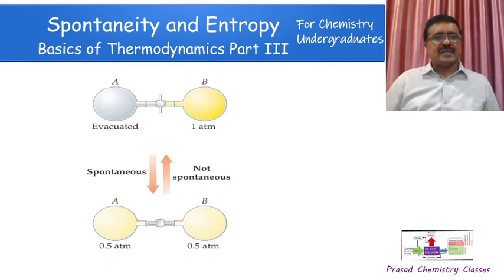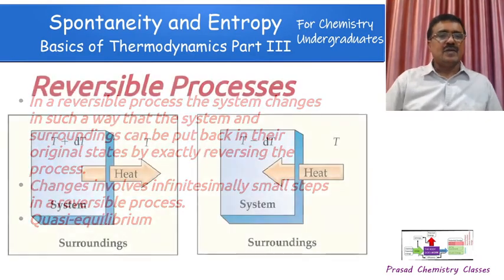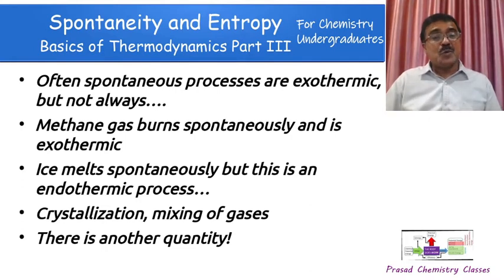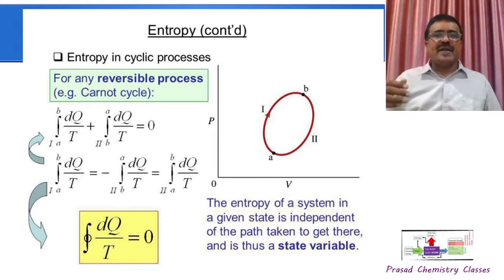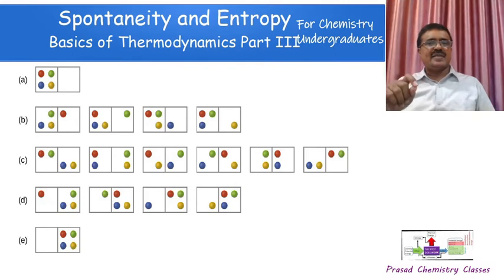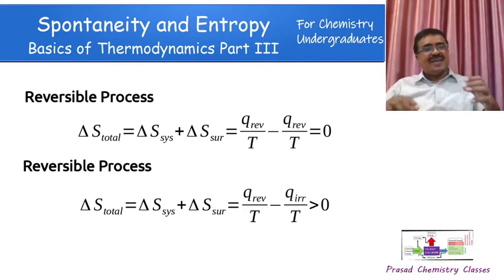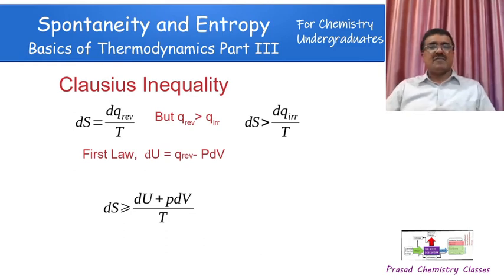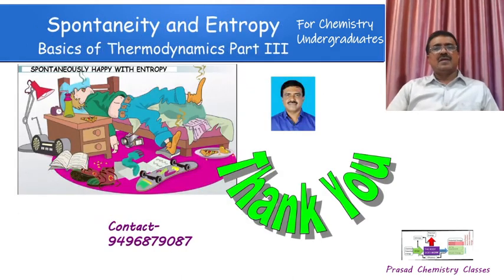Spontaneity and entropy for Chemistry Under Graduates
The concepts of spontaneity of processes and entropy are discussed in a simple way. How these concepts leads to the second law of thermodynamics is elucidated. Necessary mathematical aspects are also taken care of.